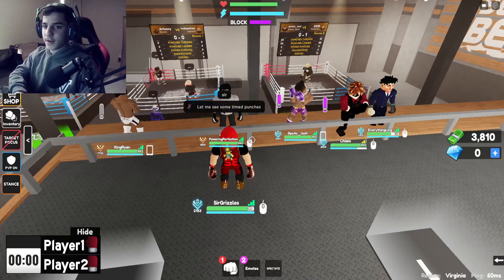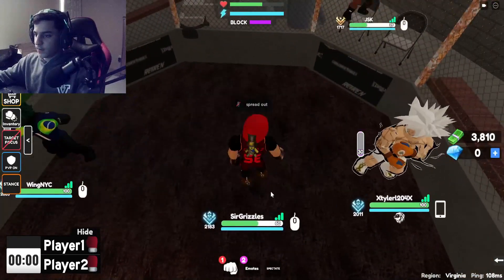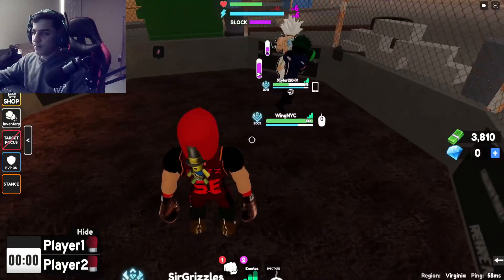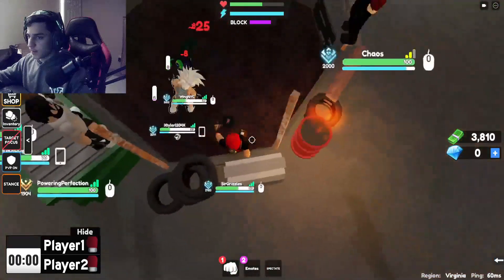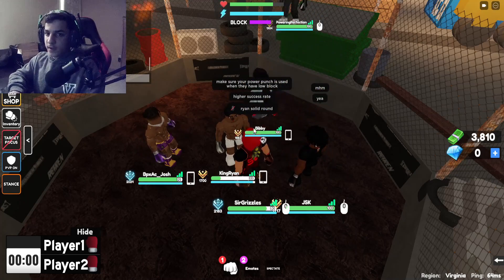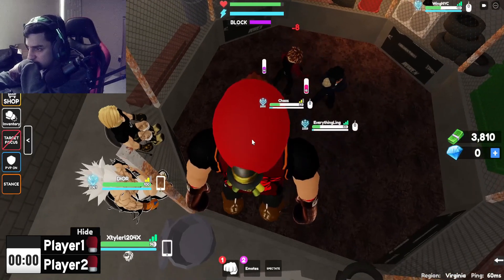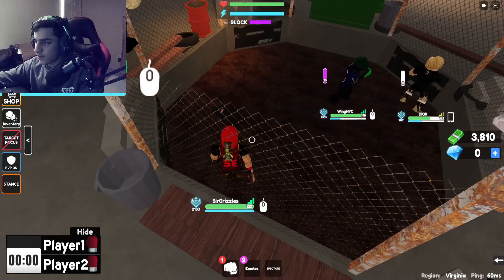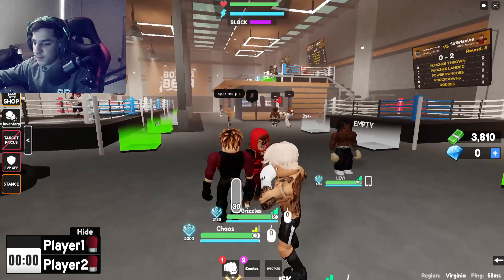I AM A MBA COACH!!! | Boxing Beta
I AM A COACH!! If you want coaching fetch me a DM and Join the MBA discord.